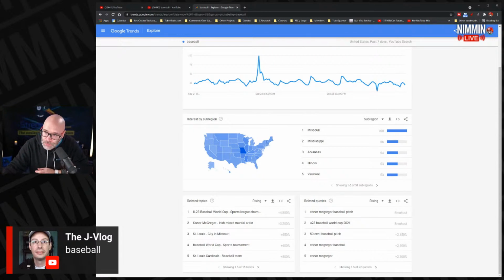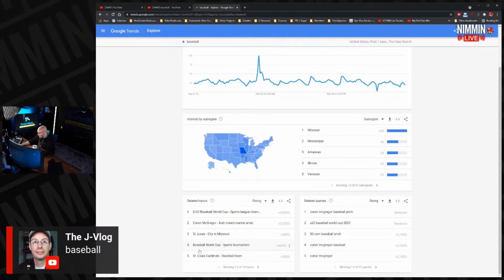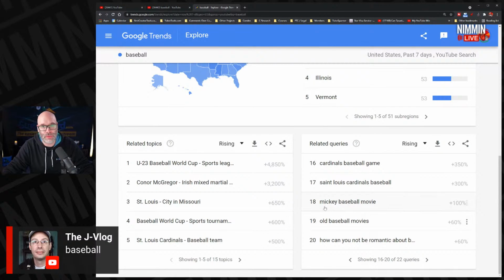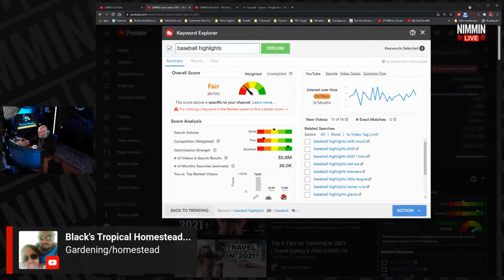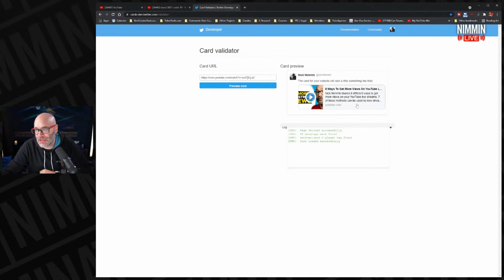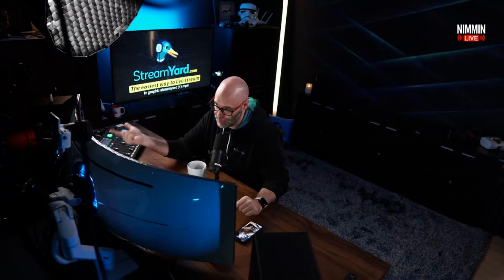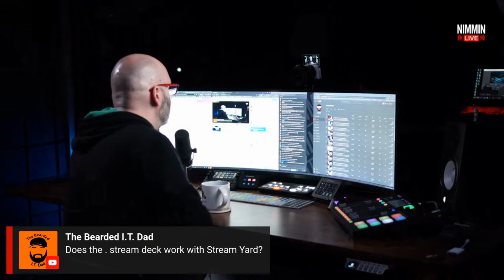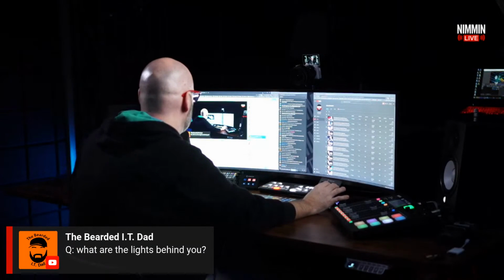8 Ways To Get More Views On YouTube Live Streams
Nick Nimmin shares 8 different ways to get more views on your YouTube live streams. 7 of these methods can be used by new streamers and there is one additional method established creators can use to increase replay views. Watch the full stream for details.